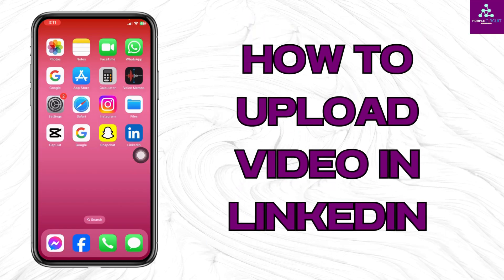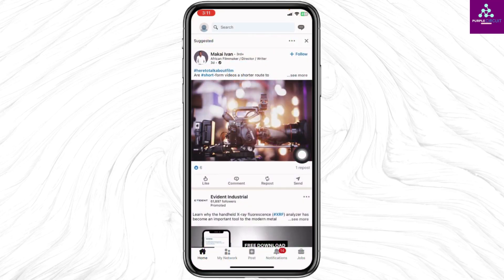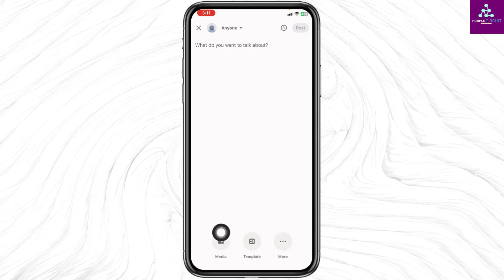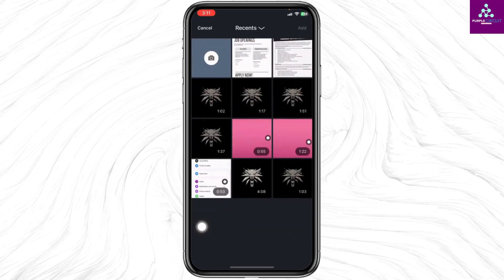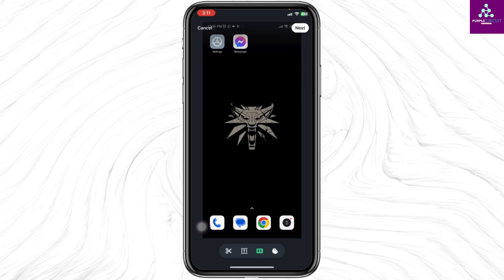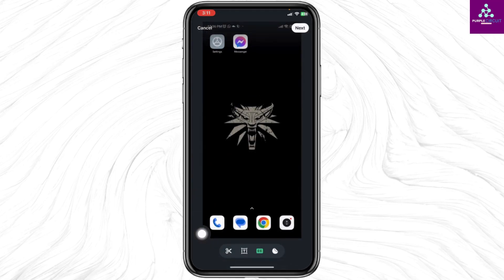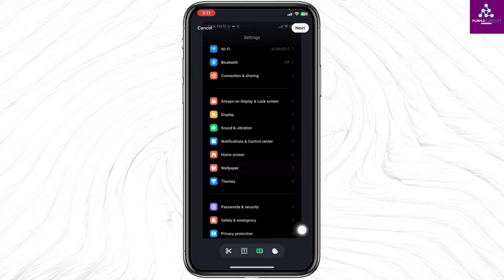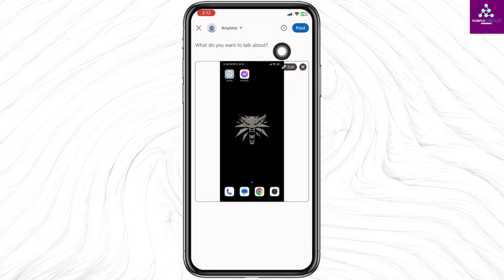How to post a video on LinkedIn (2025) | Upload Video in LinkedIn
Learn how to post a video on LinkedIn in 2025 with our easy-to-follow tutorial. Whether you're a professional looking to enhance your LinkedIn profile, a marketer aiming to increase engagement, or a business owner seeking to share your latest updates, this video will guide you through the step-by-step process of uploading videos on LinkedIn. Discover tips for optimizing your video content, reaching a wider audience, and making the most out of LinkedIn's video features.